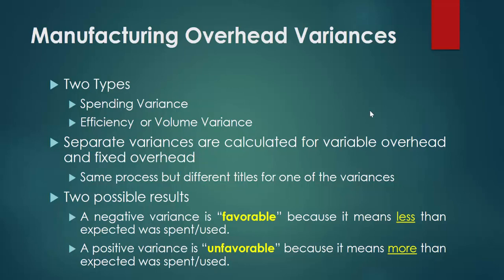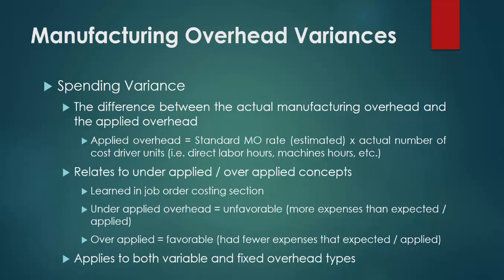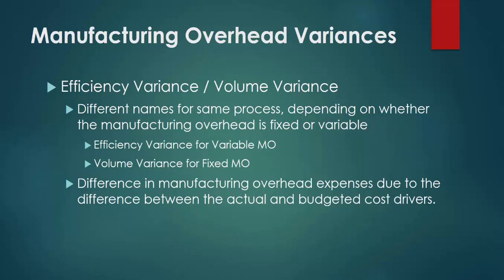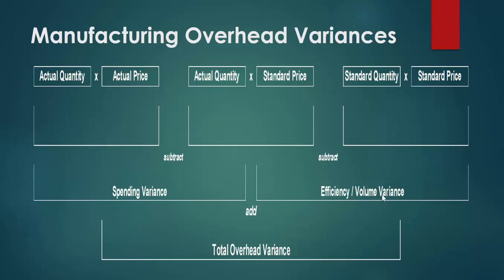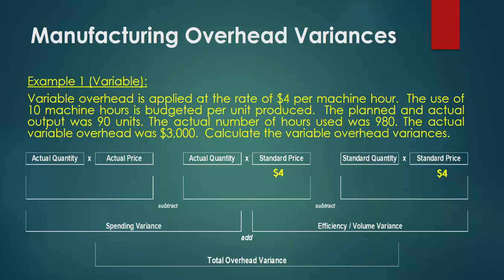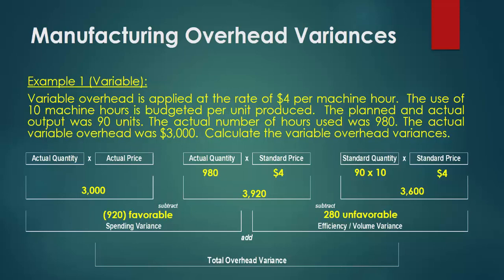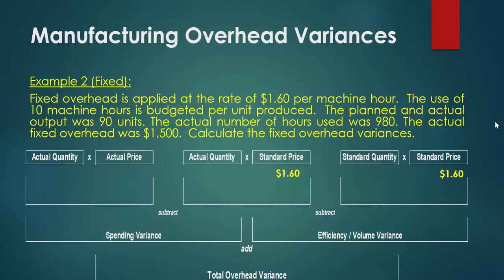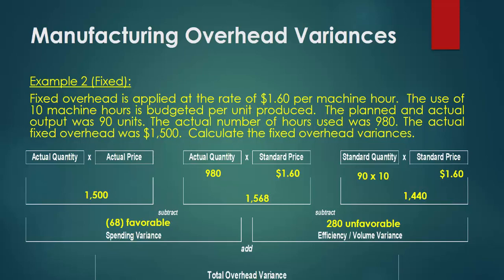Cost Accounting Manufacturing Overhead Variances